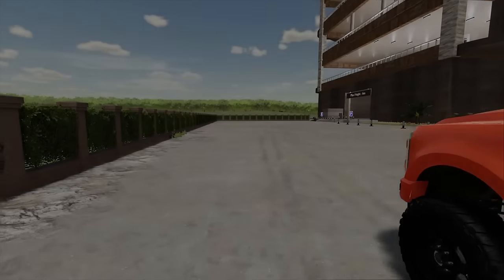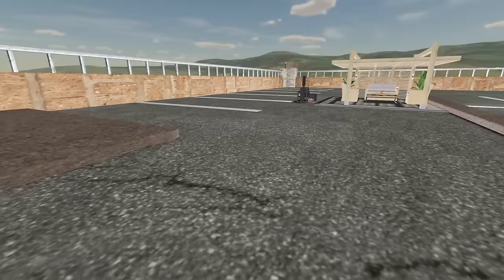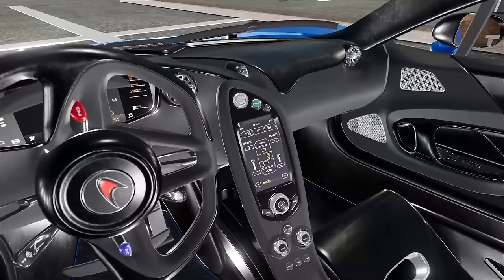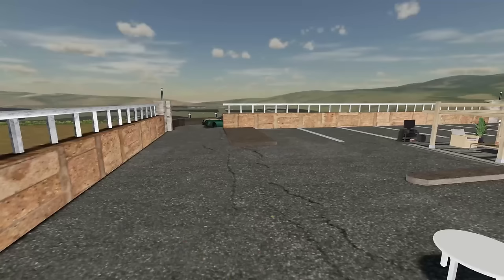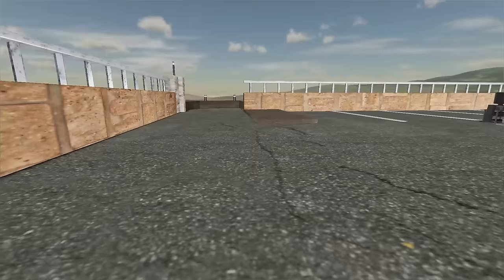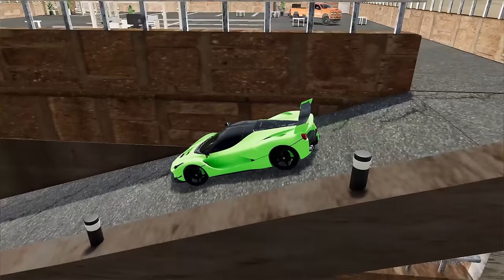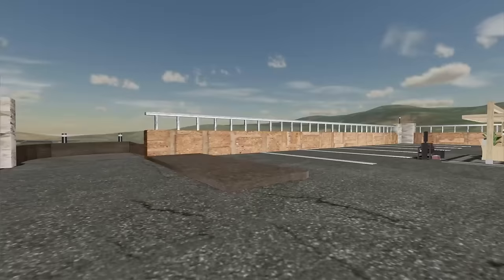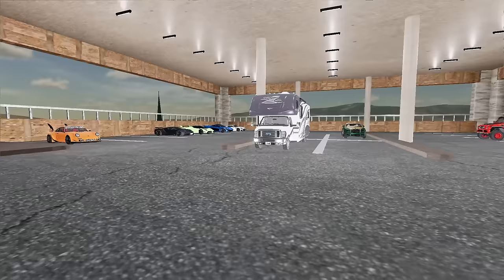VALET FOR MILLIONAIRE ROOFTOP PARTY! ($2,750,000 PORSCHE RWB) | FARMING SIMULATOR 22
We are back parking Luxury cars for millionaires! This valet job was held on a rooftop for a movie premiere and there were so many nice cars including Ferrari, Lamborghini, Bugatti, Porsche, McLaren, Aston Martin, and many more!